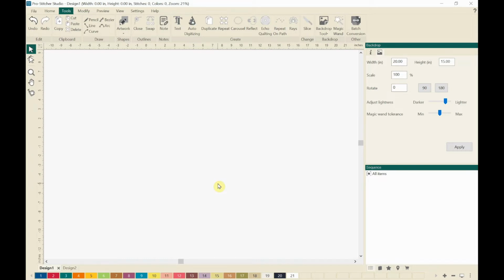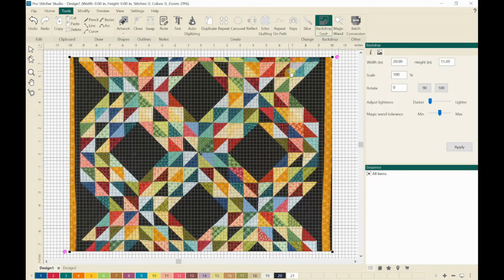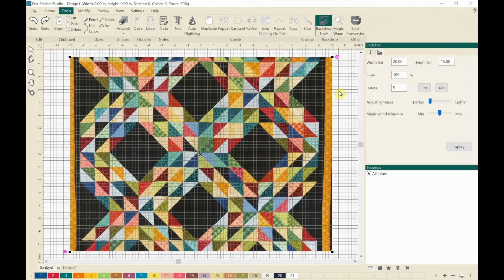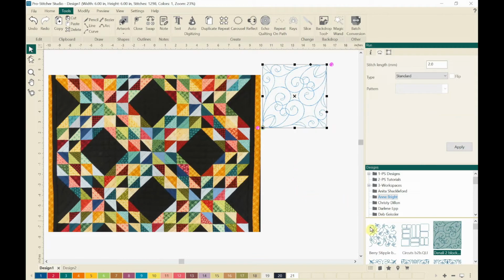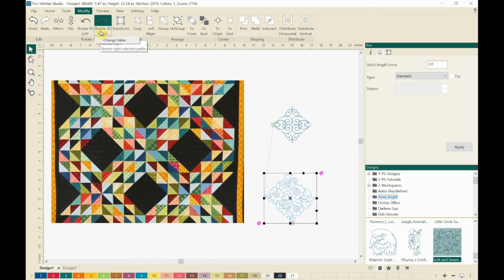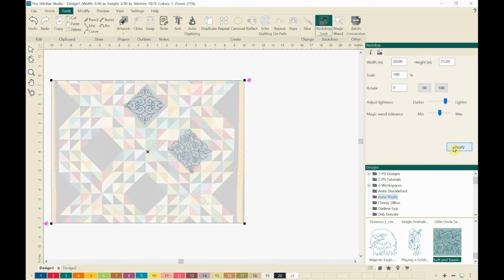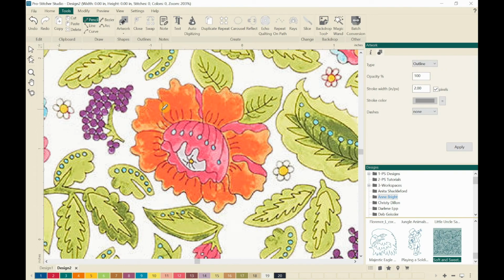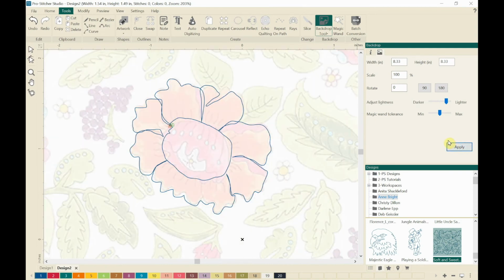Using the Backdrop Tool in Pro-Stitcher Designer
Have you seen the Backdrop tool in Pro-Stitcher Designer and have no clue what it's for? Don't worry! This video demonstrates 2 of the most common ways to use it.

Be sure to click the Like button. That will help others find my Pro-Stitcher Designer videos.